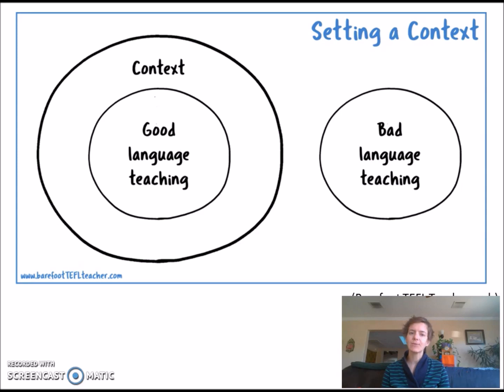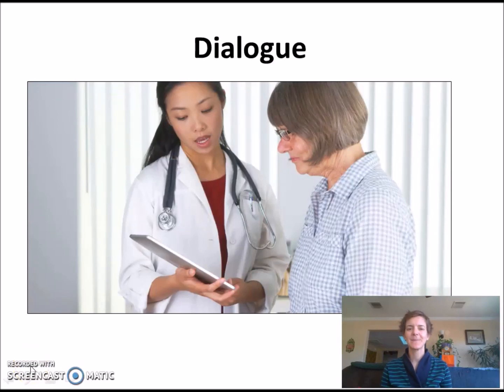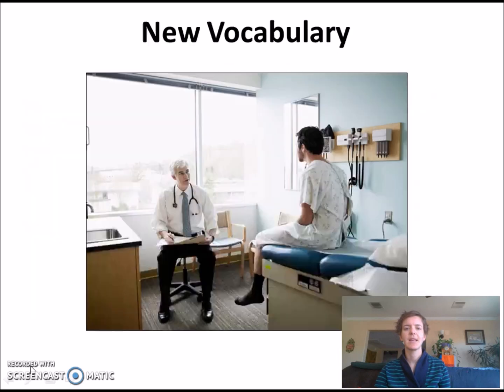Contextualize Lessons for Student Success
Learn about an easy strategy to make your existing lesson activities more engaging and effective.